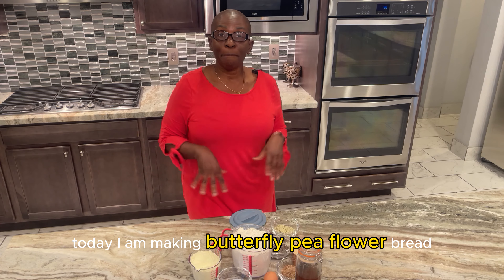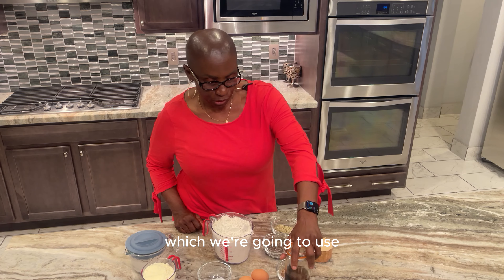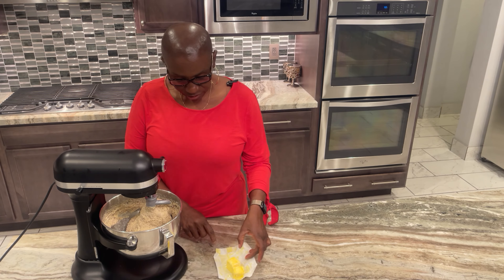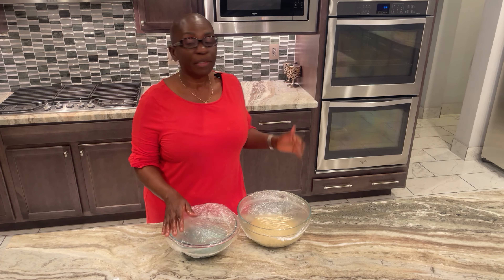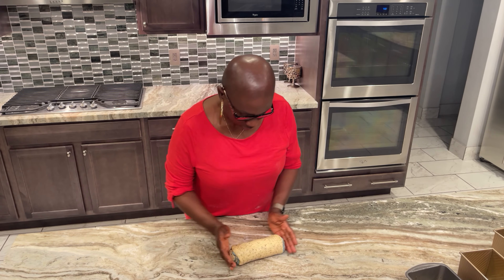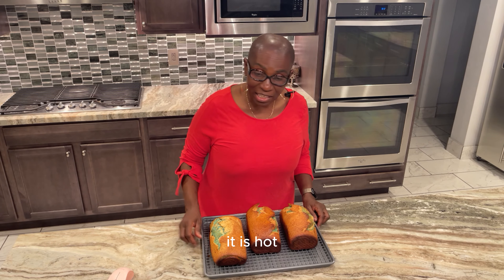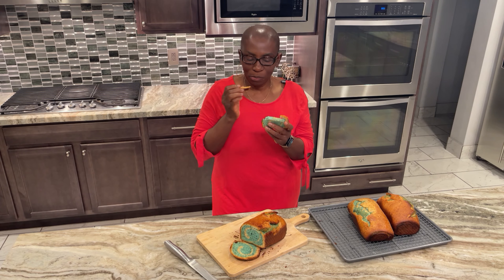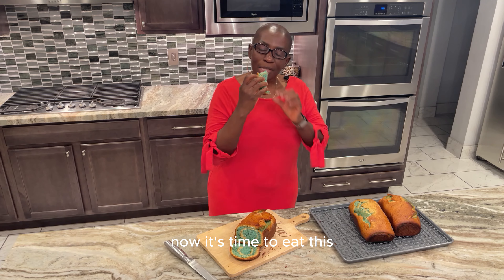Sweet Butterfly Pea Bread!(Simply Delicious)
Welcome to today's baking adventure! We're making a stunning and delicious Sweet Butterfly Pea Bread. Follow along with our step-by-step guide to create this two-tone treat that's as delicious as it is beautiful.

*Ingredients:*
- 750 grams of all-purpose flour
- 1 cup of powdered milk
- 1/4 cup of chai seeds
- 1/4 cup of flaxseed meal
- 1/4 cup of hempseed
- 1 teaspoon of kosher salt
- 15 grams of dried yeast
- 1 cup of agave syrup
- 113 grams of unsalted butter
- 3 large pasture-raised eggs
- 360 ml of warm whole A2 milk
- 2 tablespoons of homemade vanilla extract

*For the Butterfly Pea Paste:*
- 2 tablespoons of ground dried butterfly flowers
- 2 tablespoons of water

*Instructions:*

1. *Mix Dry Ingredients:*
   Start by combining the flour, powdered milk, chai seeds, flaxseed meal, hempseed, and kosher salt in a large bowl.

2. *Activate the Yeast:*
   In a small bowl, dissolve the dried yeast in warm whole A2 milk. Let it sit for about 5-10 minutes until frothy.

3. *Combine Wet Ingredients:*
   In another bowl, beat the eggs and mix in the agave syrup, melted unsalted butter, and vanilla extract.

4. *Form the Dough:*
   Gradually add the wet ingredients to the dry ingredients while mixing. Pour in the activated yeast mixture. Knead until you have a smooth dough.

5. *First Rise:*
   Cover the dough with a damp cloth and let it rise in a warm place for about 1-2 hours, or until doubled in size.

6. *Prepare Butterfly Pea Paste:*
   Mix 2 tablespoons of ground dried butterfly flowers with 2 tablespoons of water to form a paste.

7. *Split Dough and Color:*
   Once risen, divide the dough into two equal halves. To one half, add the butterfly pea paste and knead until evenly colored.

8. *Shape the Loaves:*
   Further divide each half into three equal portions. Roll out each portion into small rectangles.
   Place the butterfly pea dough on top of the plain dough. Roll each set to enclose the colored dough.

9. *Final Rise:*
   Place the rolled dough in a baking pan, cover, and let rise for another 30-60 minutes.

10. *Bake:*
Bake the loaves for 25-30 minutes, or until golden brown and hollow sounding when tapped.

Enjoy your homemade Sweet Butterfly Pea Bread, perfect for impressing guests or simply enjoying with a cup of tea!